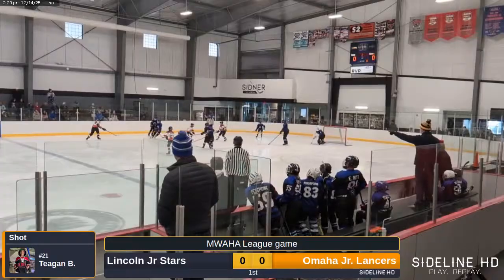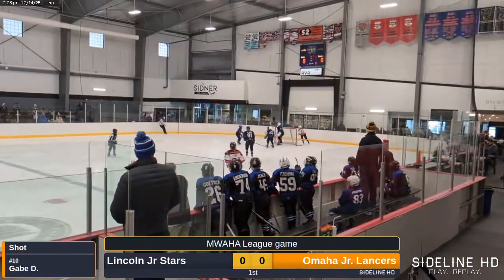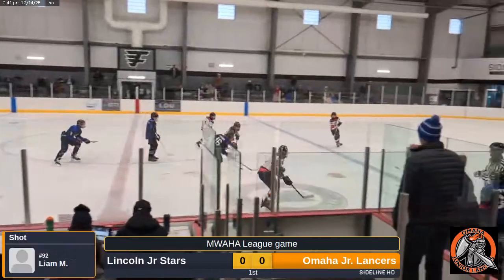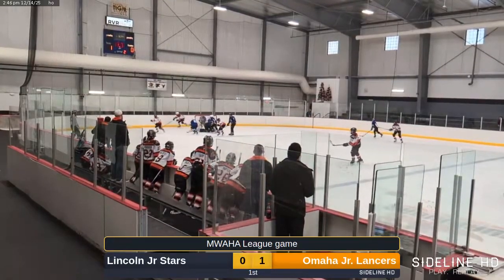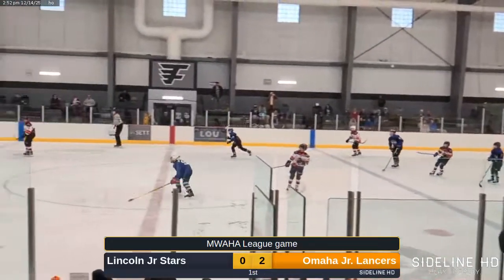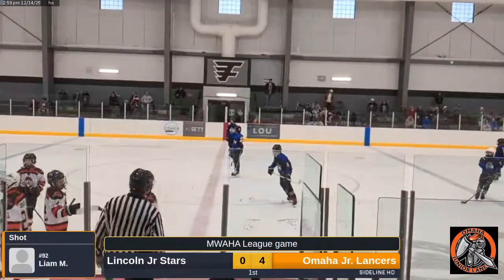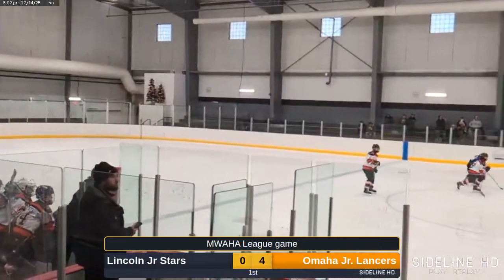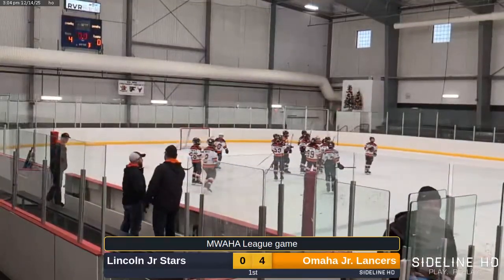Omaha Jr. Lancers vs. Lincoln Jr Stars (2025.12.14)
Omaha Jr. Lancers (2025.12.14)